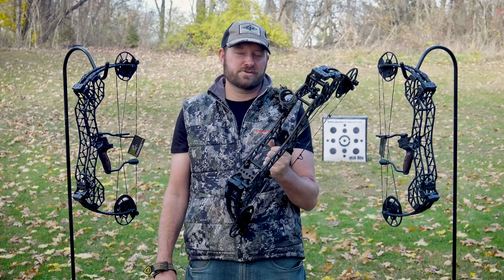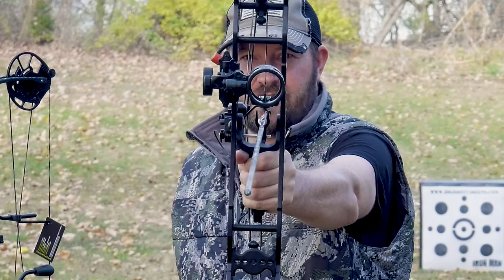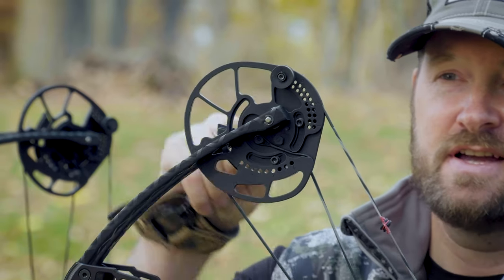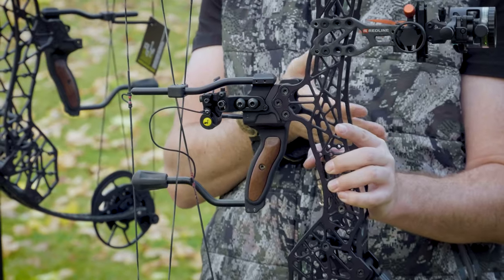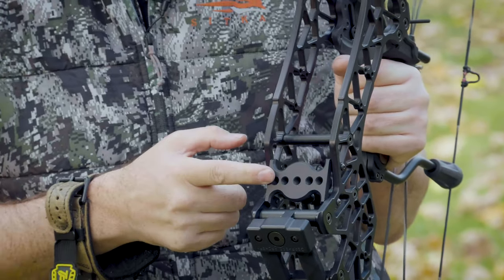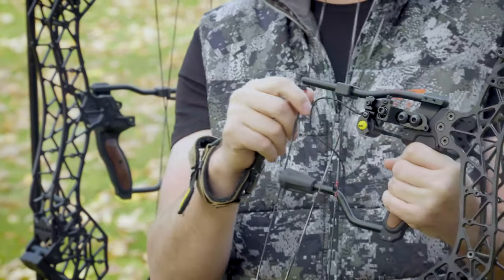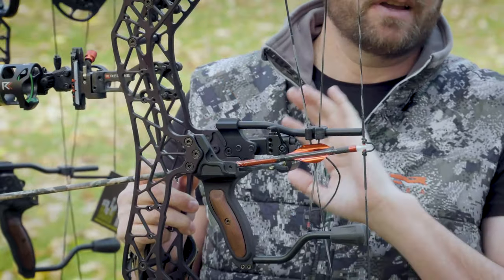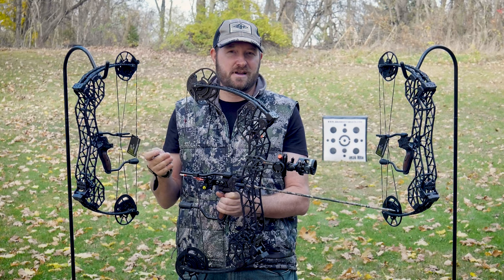Review: Gearhead Disrupter Pro 24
Watch Ron as he expertly navigates the features of the Gearhead Disruptor Pro 24, showcasing its unique shoot-through riser design, adjustable cams, and smooth binary cam system. Discover how this bow's versatility, quietness, and accuracy make it ideal for various hunting styles, from saddle to blind hunting, all while maintaining a compact and efficient design.